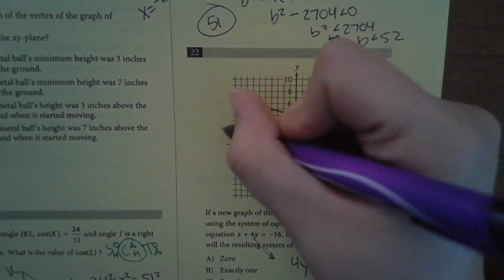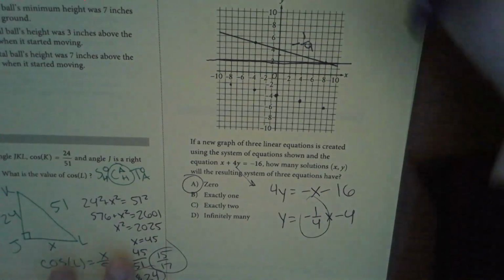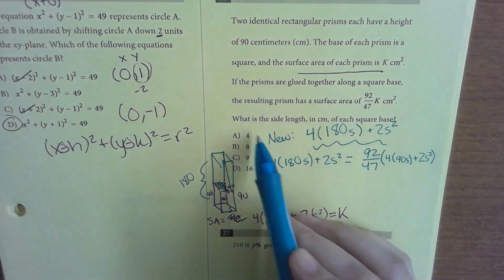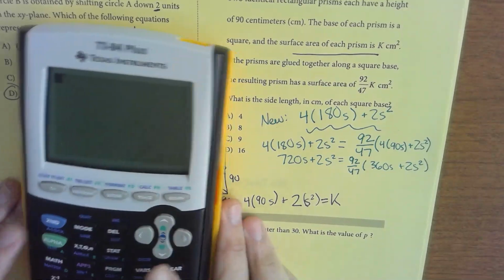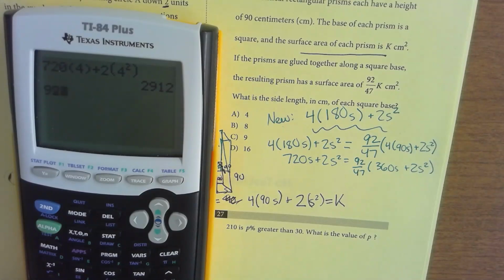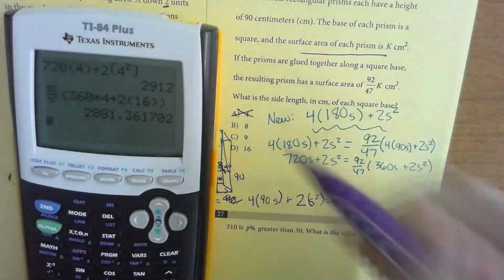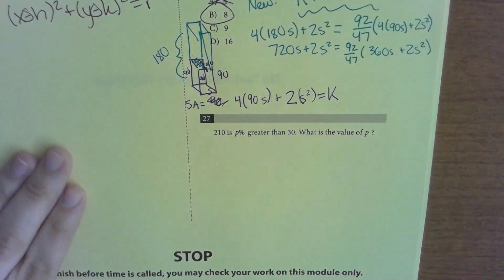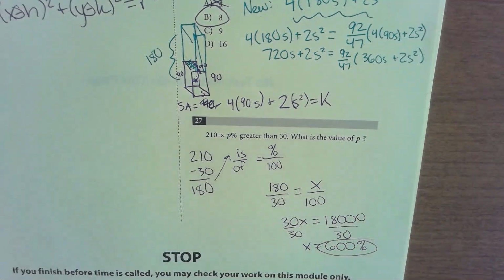Module 2 - Questions 21-27